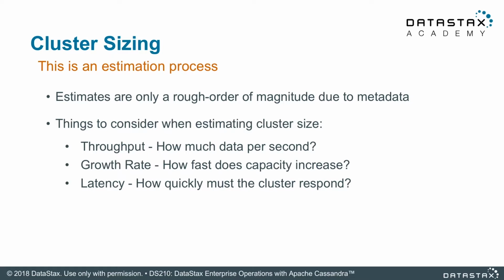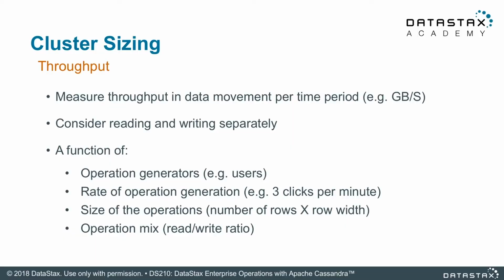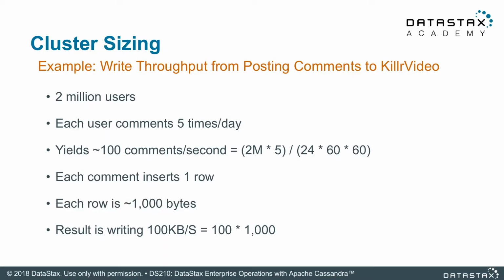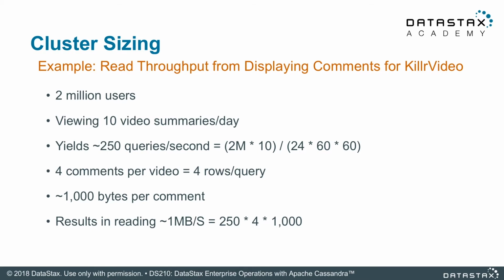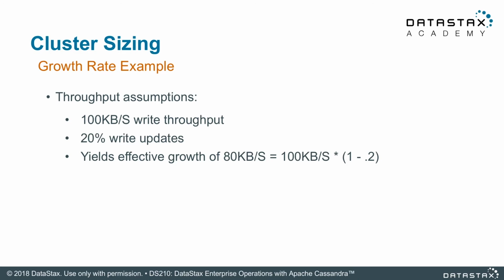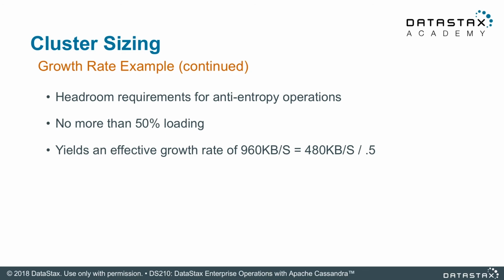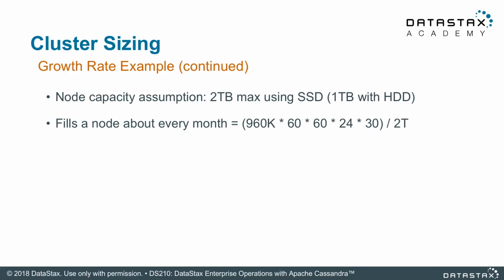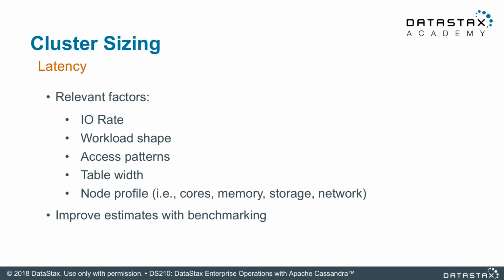DS210.03 Cluster Sizing | Operations with Apache Cassandra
DS210.03 CLUSTER SIZING